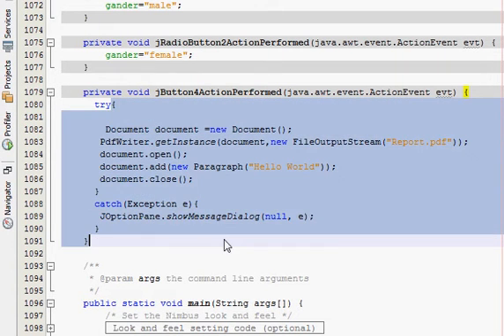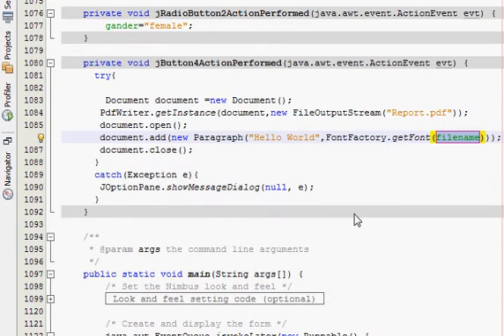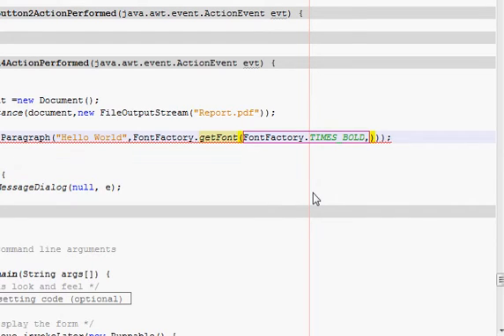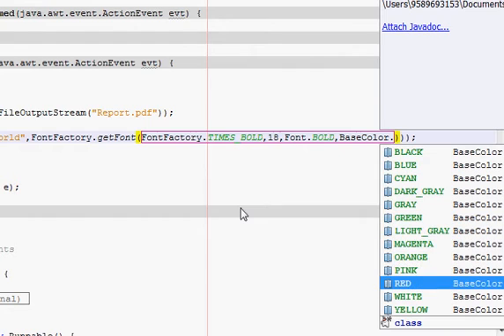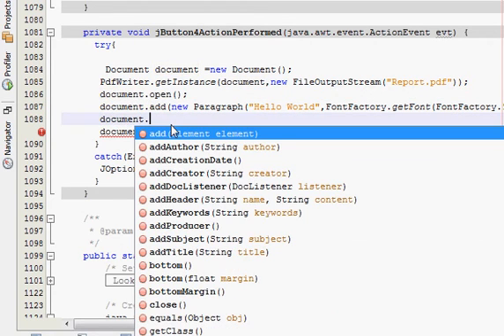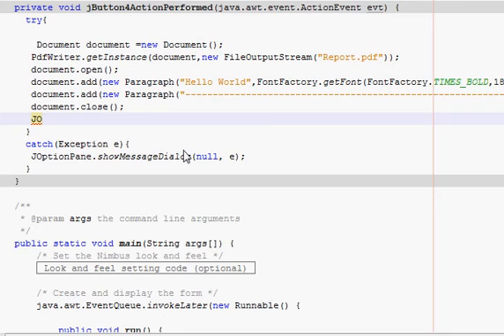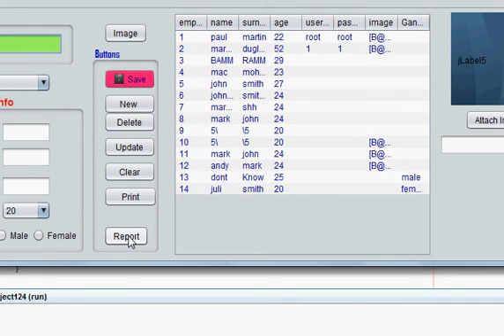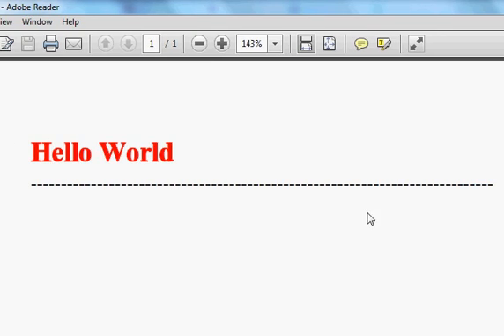Java prog#75. Reports : Itext :Give Title and change font, colour,style,Bold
Itext Getting started :Hello world Example
Getting started with IText
netbeans java tutorial
iText in Action: example part
Step-by-step tutorial on how to install and run iText in Netbeans Java
Creating PDF with Java and iText - Tutorial
Add Content of an iText PDF File using java code
How to create PDF file using iText or some other library
Report writers, iText
iText ® - Free / Open Source PDF Library for Java
iText Tutorials - iText Table, Java PDF
java - iText TextField
iText - General - iText, Java
itext - Java Beginners
java - How to make IReport
Make Custom Report with Ireport Java
iText ® download page
IText download - IText 5.3.1